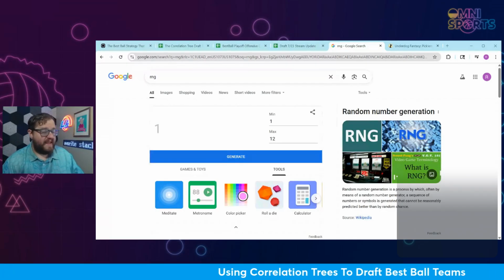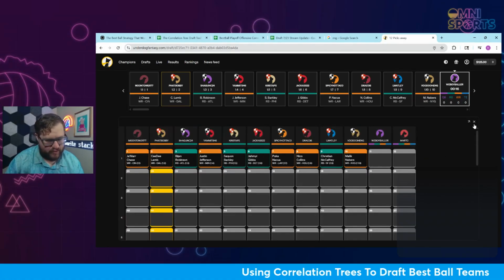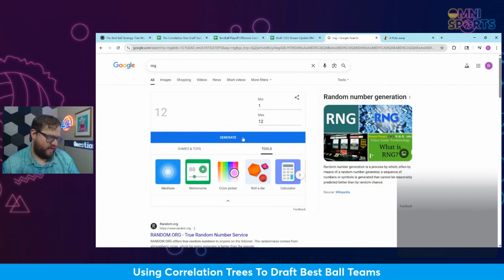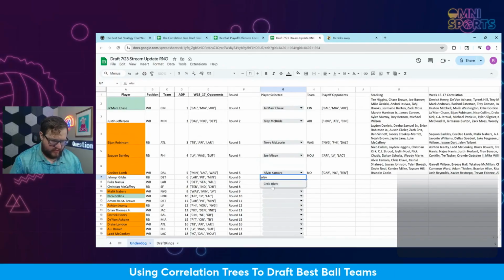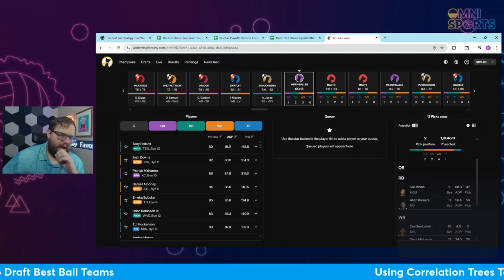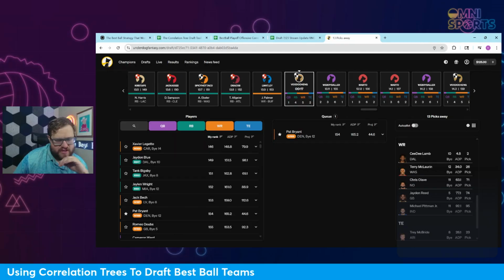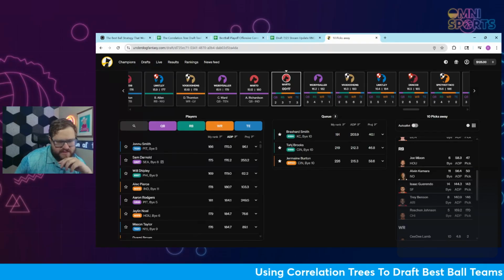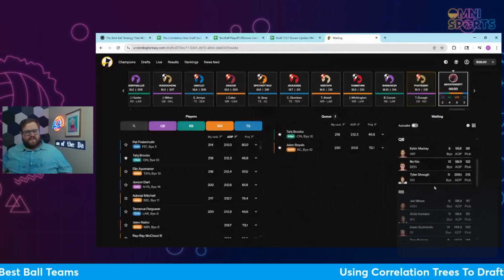Winning 2 Million Dollars with Random Number Generators